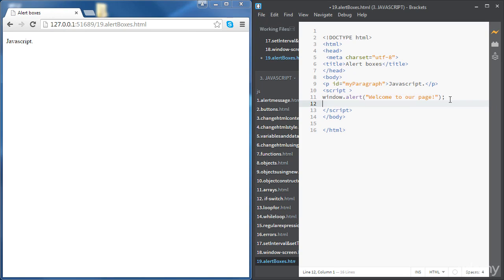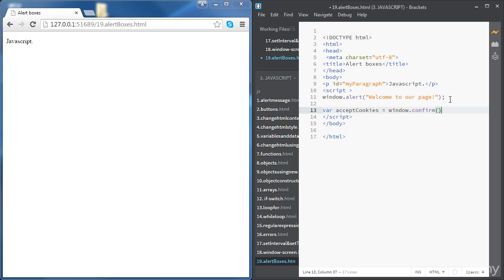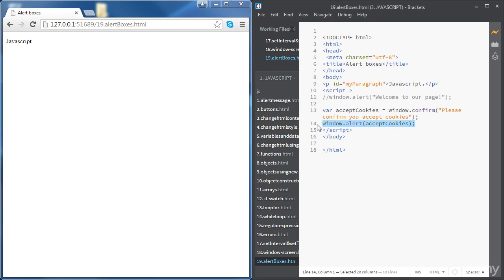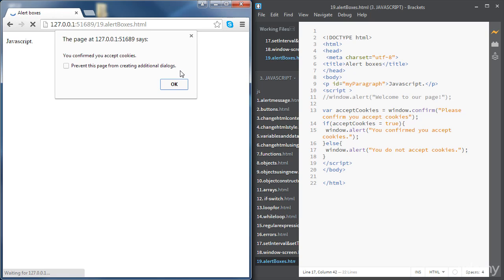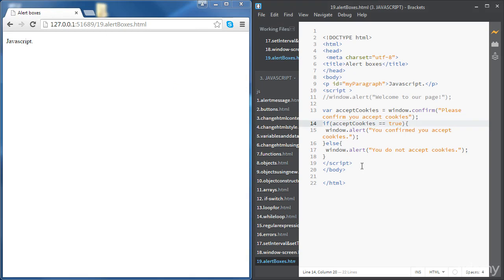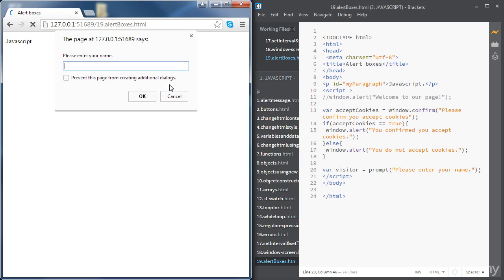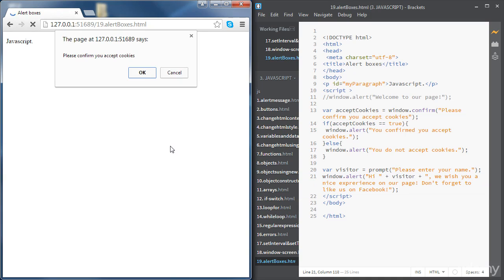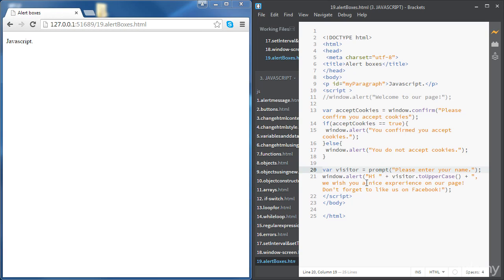Alert boxes in javascript tutorial